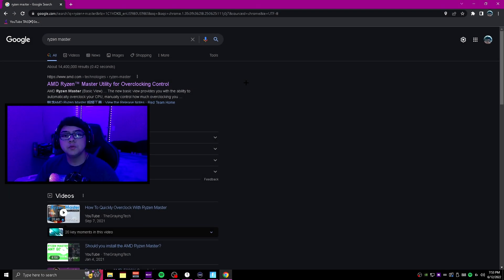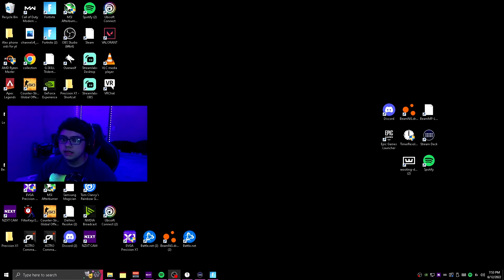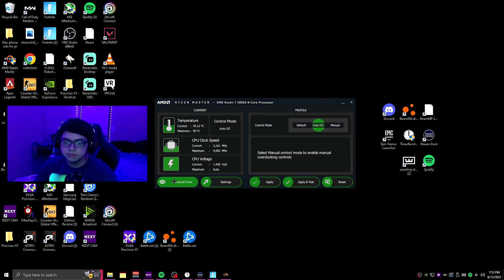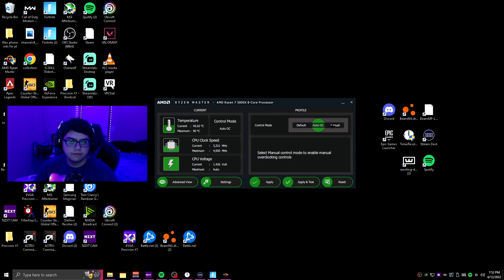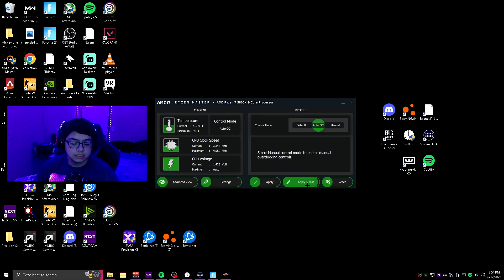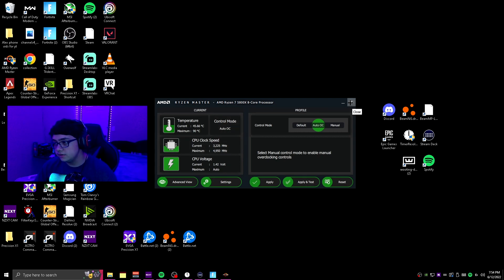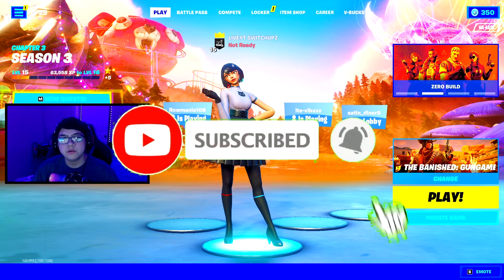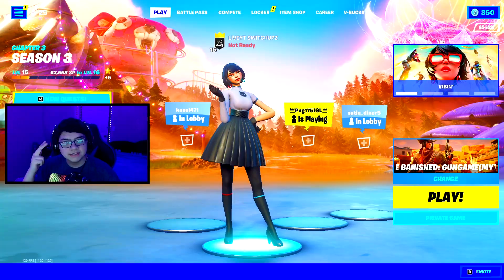How To Overclock AMD CPU With Ryzen Master Easy Guide (2022)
This video is about auto overclocking you're amd cpu it's super easy to do so hope you enjoy the video make sure to Drop a Like and Subscribe if you enjoyed the video or it helped you out in any way.❤
Timestamps
0:00 intro
0:23 Downloading ryzen master
0:45 Steps to enable overclocking
1:53 Outro

💵if you would like to support me and make the streams and content better please consider leaving a donation

SOCIALS:)

My tiktok ytswitchupz

Remember guys/girls LiFe Is KiNdA wEiReD!!!